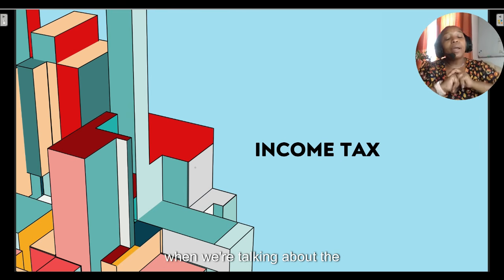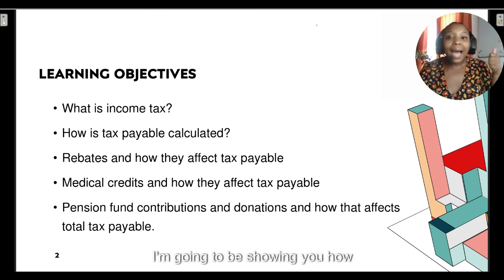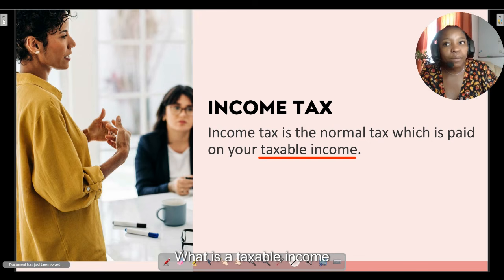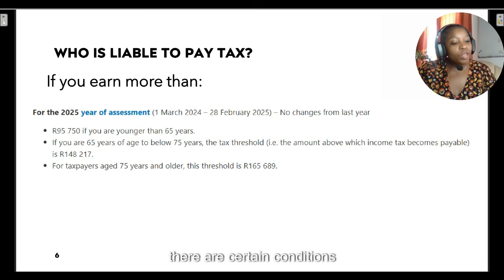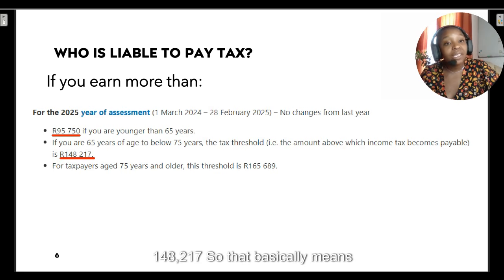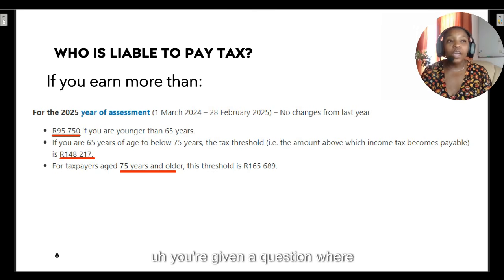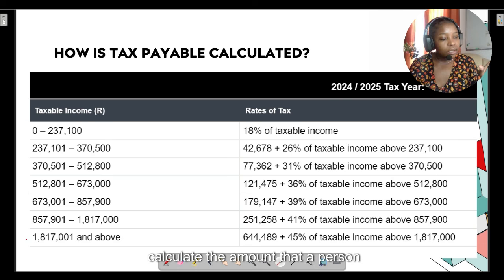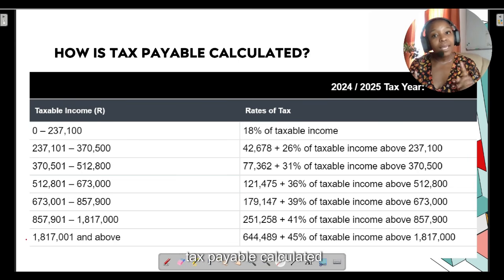Income tax and tax threshold | Maths literacy| Taxation